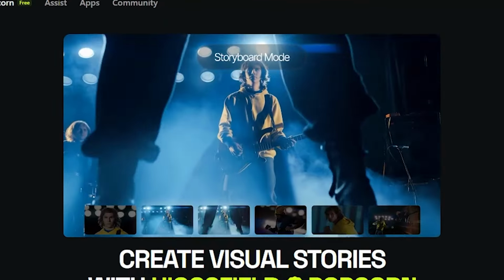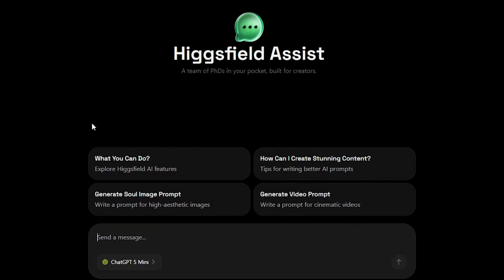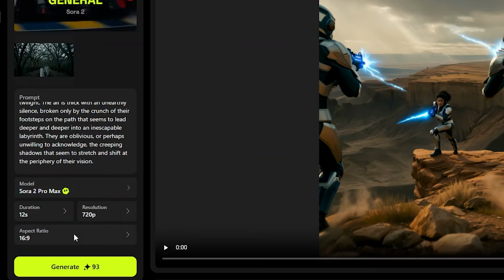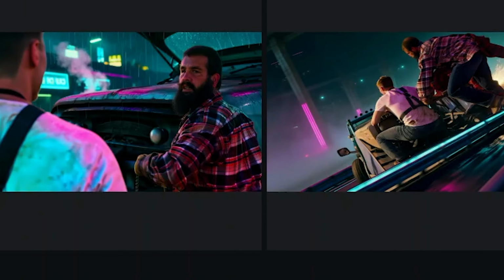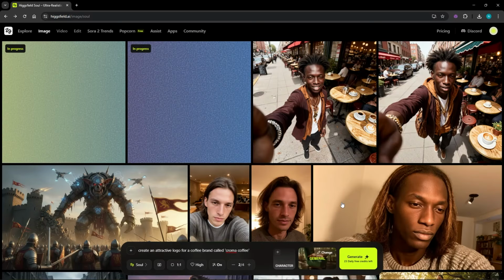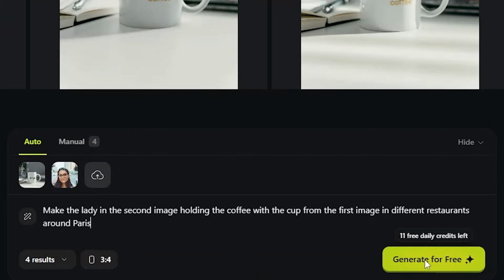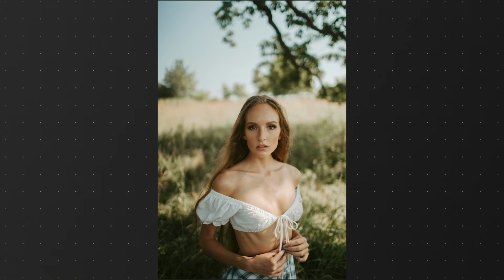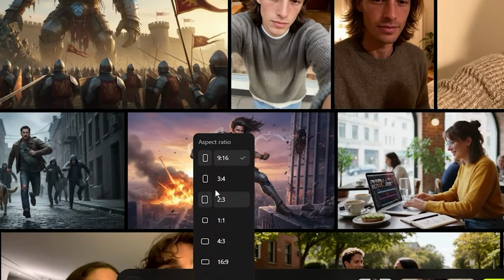Popcorn vs Nano Banana — The AI Showdown You Didn’t Expect! Higgsfield Popcorn AI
Popcorn or Nano Banana — which one’s better? 🤔
In this video, I put both to the test on Higgsfield AI, the all-in-one creative platform that lets you create storyboards, videos, logos, and marketing images in minutes.

Chapters
0:00 Intro
0:48 Story creation
2:44 Auto mode
3:23 Reference images
3:39 Creating marketing materials
5:21 Simple things made easy
5:54 Color grading
6:13 Light reference
6:33 Hair change
6:55 Outro

You’ll see how easy it is to:
🎞 Create storyboards using random images
🎥 Turn them into full AI-generated video scenes
🧠 Use built-in ChatGPT Assist to write prompts
☕ Design logos and product marketing photos
💡 Copy poses, lighting, and even styles with one prompt

Higgsfield AI makes creative work faster, simpler, and way more fun — from concept to final visuals!